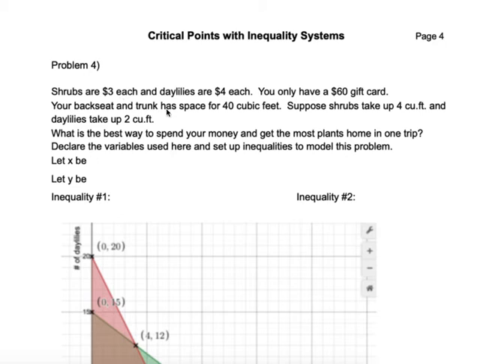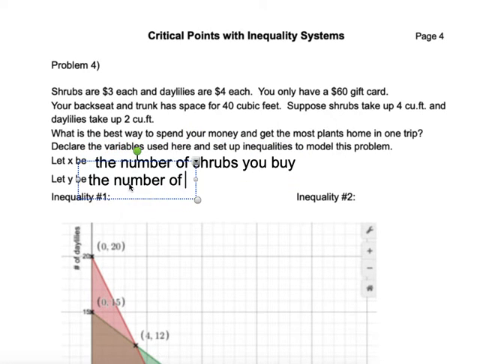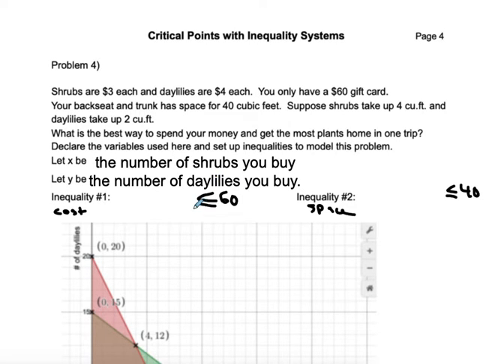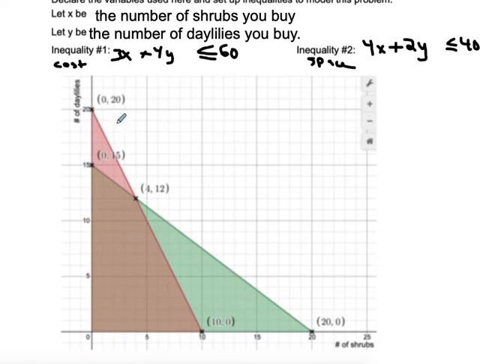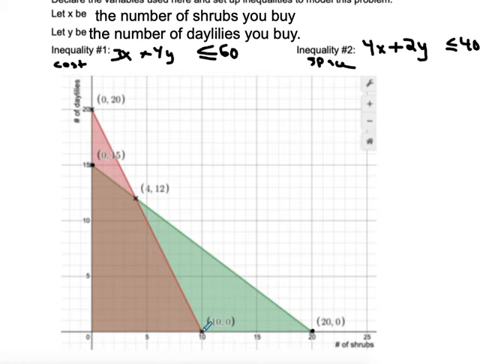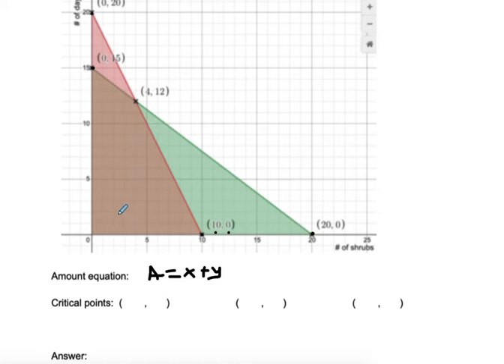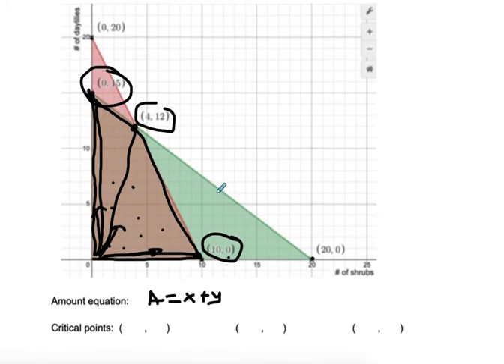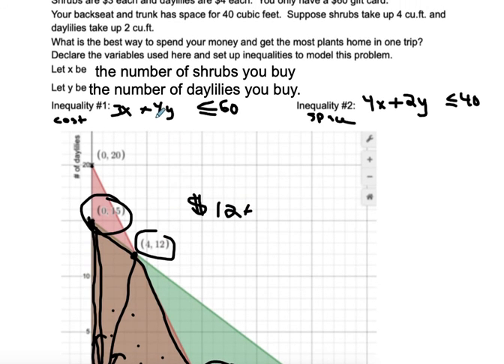Class 26R solutions P4